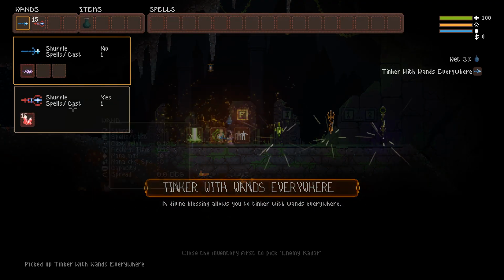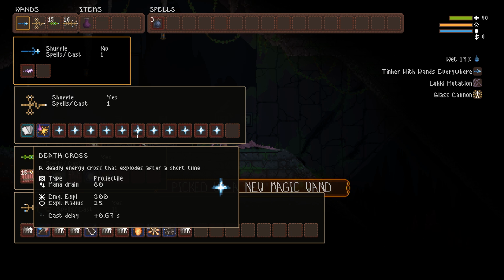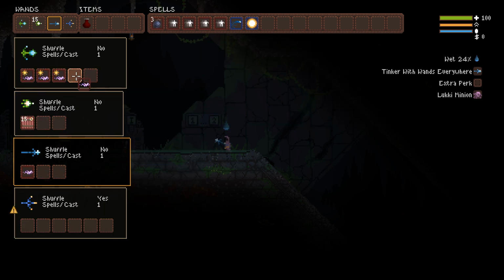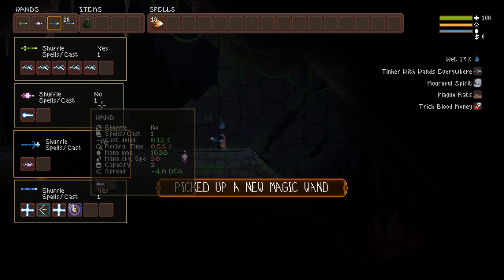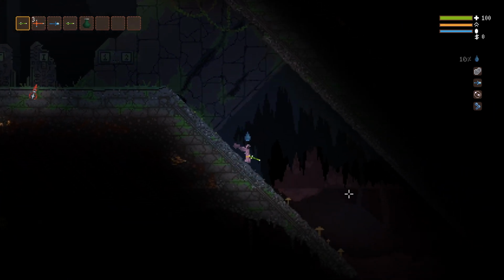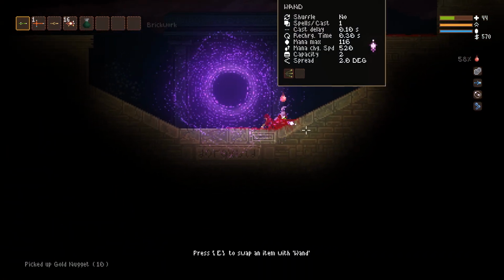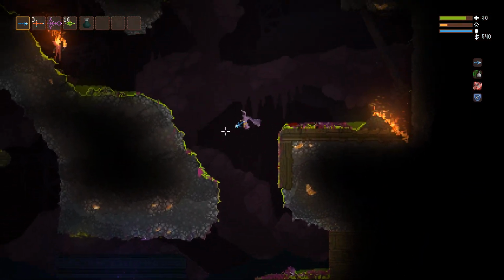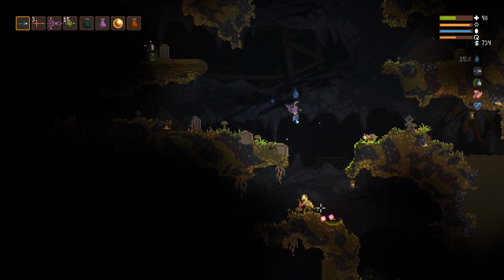SB Dives Back Into Noita 73 - Actionable Advice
It's easy. Just get good perks.

Noita is a roguelite that features an incredible pixel-based physics system and the ability to craft your own magic wands from a large variety of spell components. Burn the mines down! Melt the ground out from under your feet! Coat every surface in acid! Accidentally turn yourself into a firefly! This game will give you more imaginative ways to accidentally kill yourself than anything else on the market!